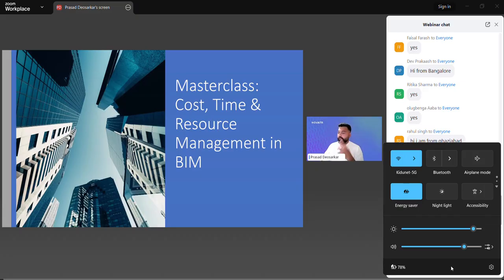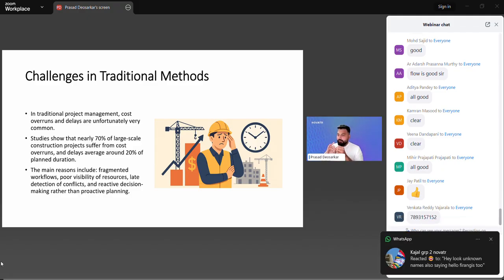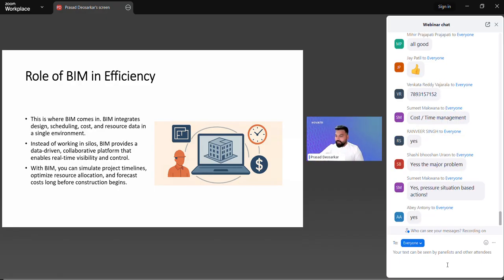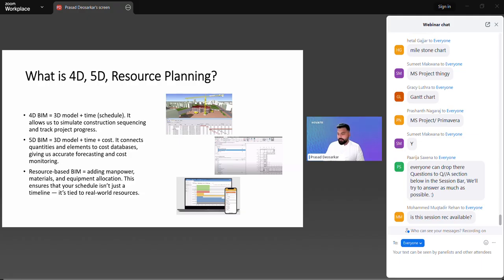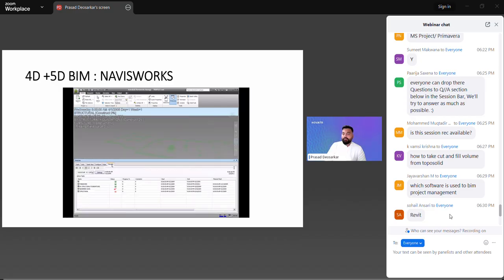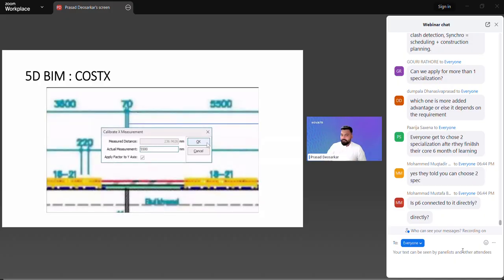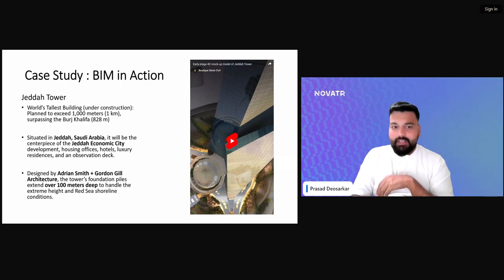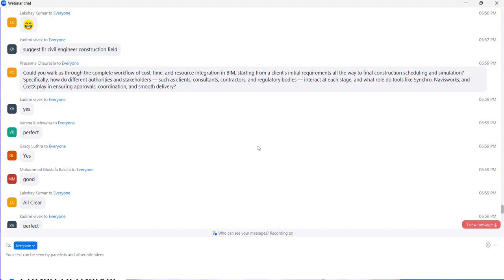Masterclass - Cost, time and resource management in BIM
Novatr LM- Prasad Deosarkar- presentation and discussion on 4D, 5D and 6D  of AEC management  in BIM